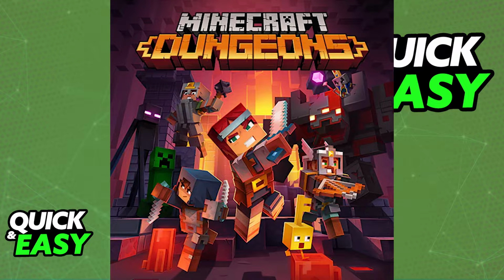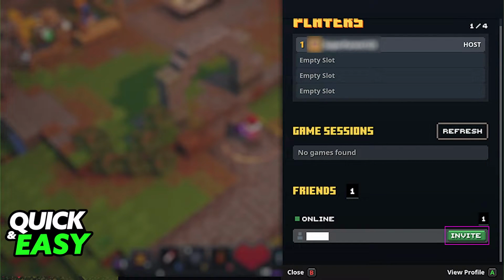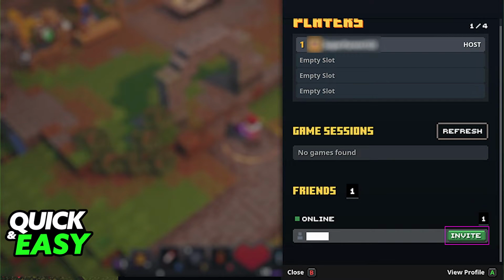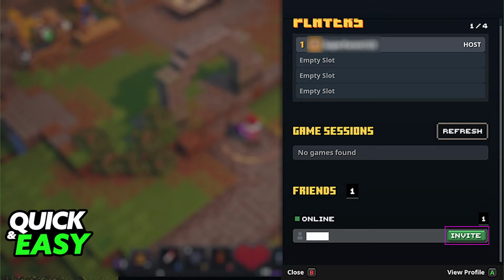How To Play Multiplayer In Minecraft Dungeons Nintendo Switch - Tutorial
In this video I will show you how to play multiplayer in minecraft dungeons nintendo switch.

I hope I have helped you with the video!